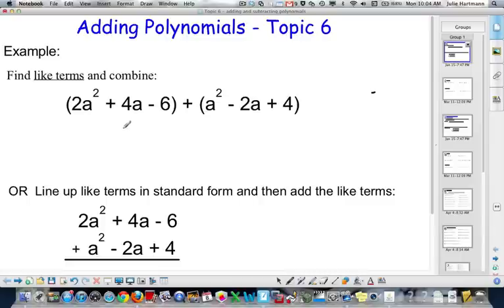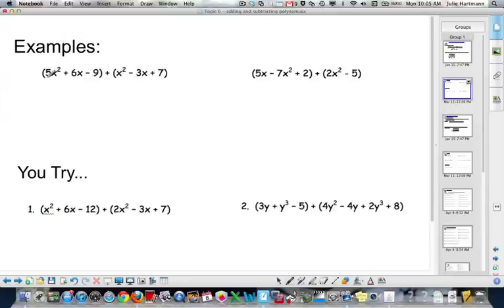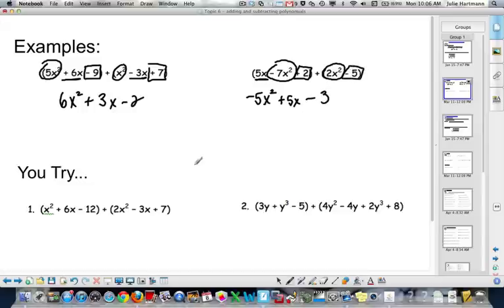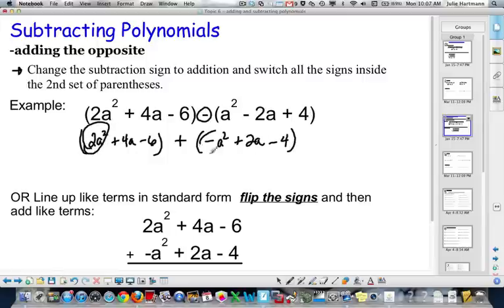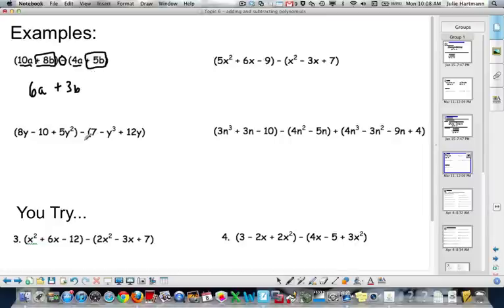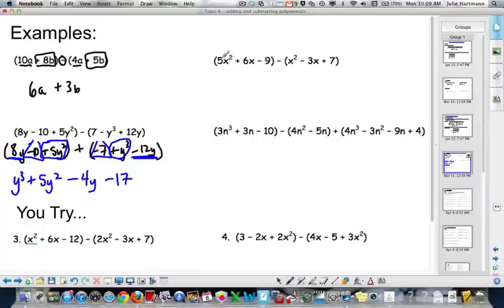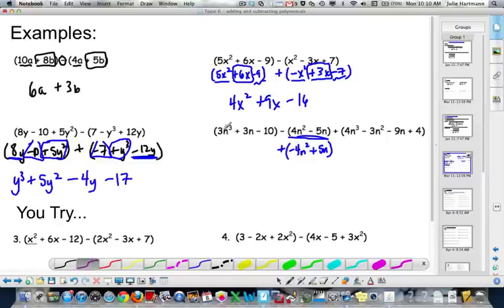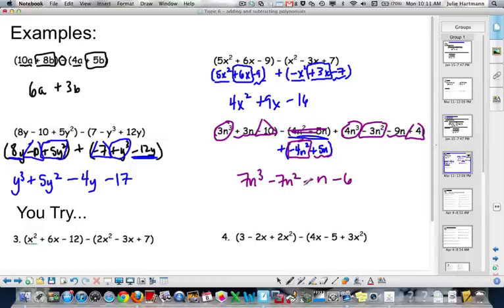Topic 6 Adding and Subtracting Polynomials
Algebra 1
Chapter 7